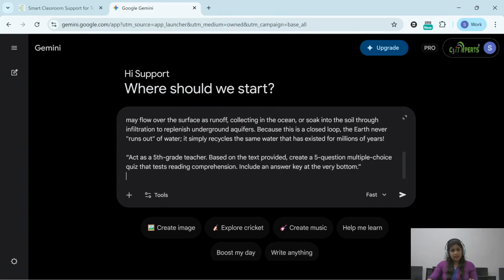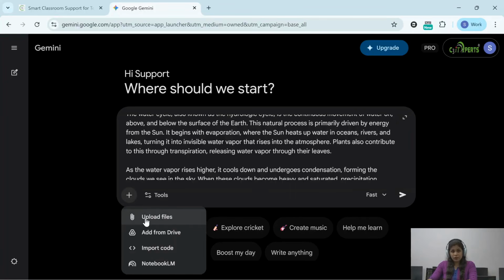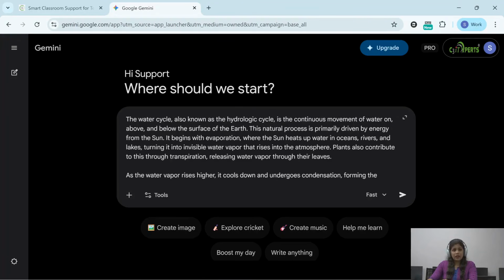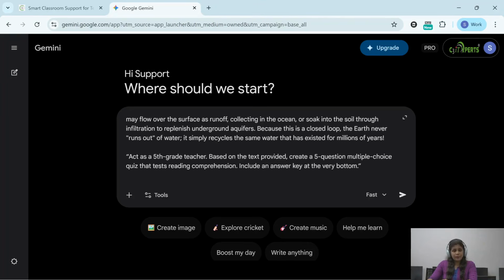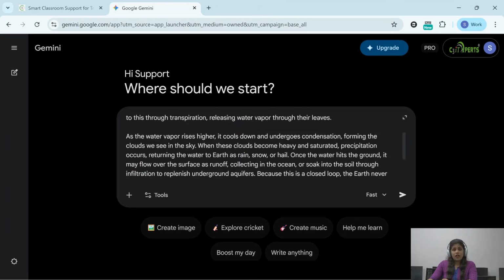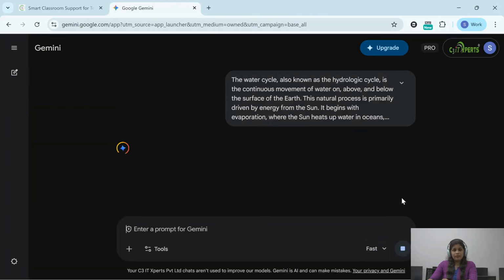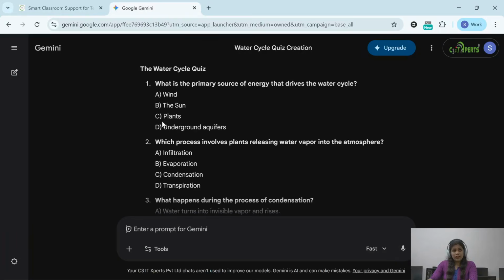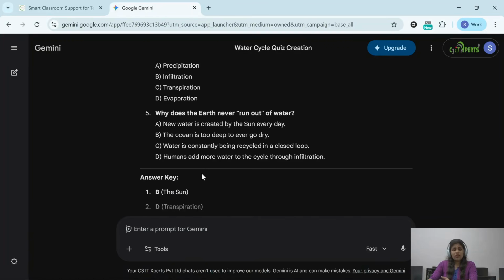How Gemini AI Cuts Teacher Prep Time by 90%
Teachers  are you wasting  your valuable free periods manually typing out classroom quizzes?

Manually creating questions, formatting multiple-choice options, and double-checking answer keys creates heavy systemic friction.

This old-school method drains teacher energy, increases unnecessary stress, and steals critical time away from actual lesson planning and classroom interaction.

In this video, we reveal a practical school workflow using Google Gemini.

This isn't about pushing more complicated technology onto your staff—it's an empowerment trick.

Just paste your lesson text or upload a PDF, type a simple 10-second prompt, and instantly generate a customized quiz with an answer key.

You can even adjust the complexity on the fly.

⬇️ Decreases manual typing and tedious after-school prep work
⬆️ Increases available time for lesson planning and student focus
⬆️ Empowers teachers with instant, stress-free classroom assessments

Share this time-saving workflow with your teachers, IT admins, and school management teams!